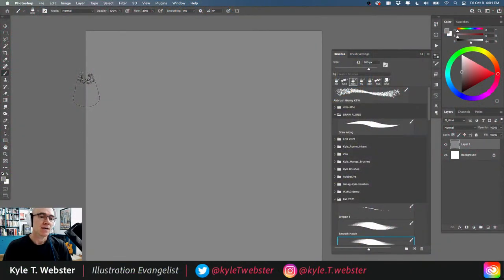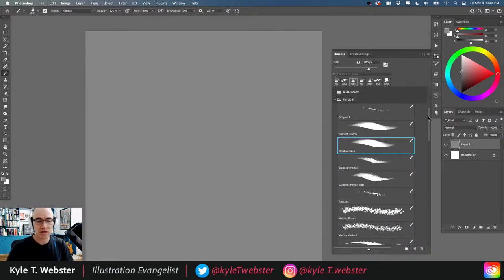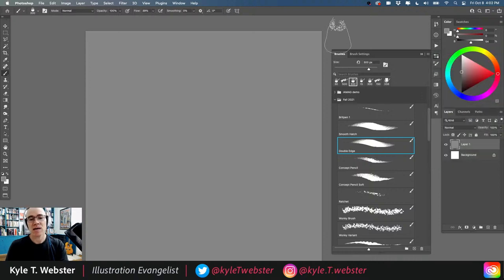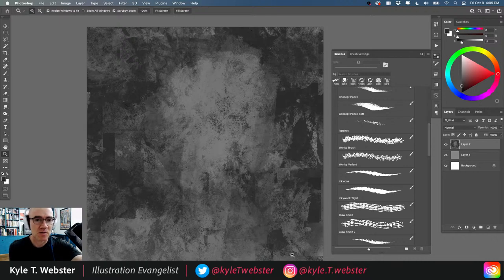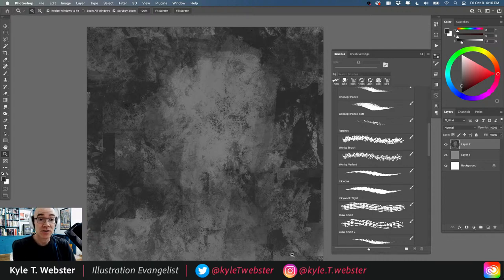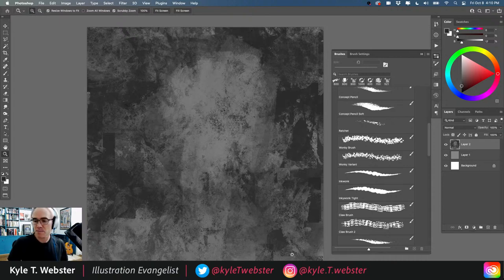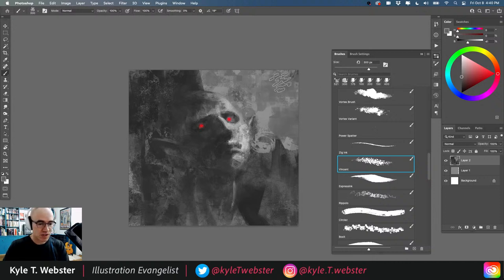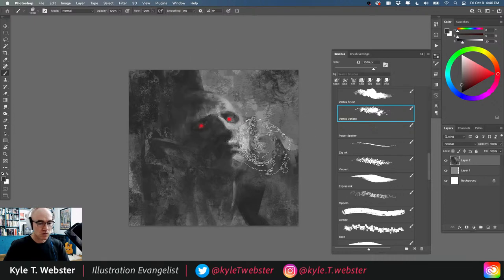Illustration Masterclass - Fall 2021 NEW Brushes! | Adobe Creative Cloud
The Fall 2021 brush set has arrived! Kyle is here to create an illustration using these powerful and unique new brushes. Learn some techniques and ideas for using them in your own illustrations as you watch the artwork come to live on this livestream.

Chapters
00:00 Start
01:57 Getting started with the Fall 2021 Brushes
04:46 Demo of Smooth Hatch and Double Edge brushes
06:01 Working with the Boxit, Circlez, Rippolo brushes
07:55 Pigmentia Edge brush
08:40 Using the Ratchet brush to add more texture
10:39 Sketching with the Pigmentia brush
17:31 Illustrating a vampire portrait - using the Fall 2021 Brushes
21:09 Making edits to the composition, rebuilding the background
24:19 Kyle explains how his brushes work based on the brush settings work
27:08 Working on the background composition
31:39 Adding crisp edges to the portrait
34:29 Flipping the canvas to get a different perspective
41:10 Working on the church steeple design - adding texture
46:47 Adding a window element - using the Pigmentia brush to make adjustments
49:28 Clarifying edges - describing shapes to the audience
51:44 Kyle demos multiple Fall 2021 Brushes